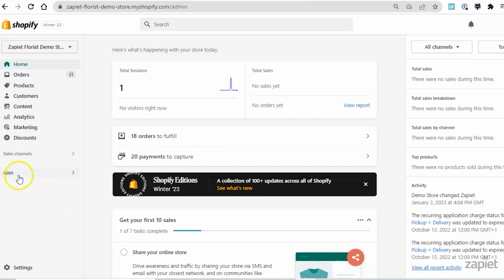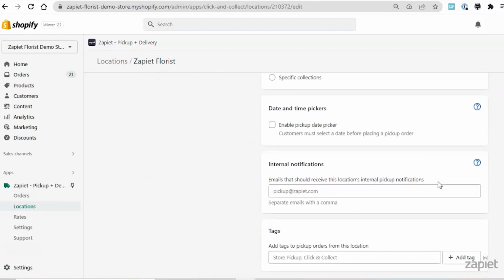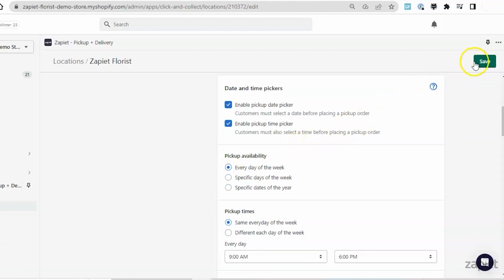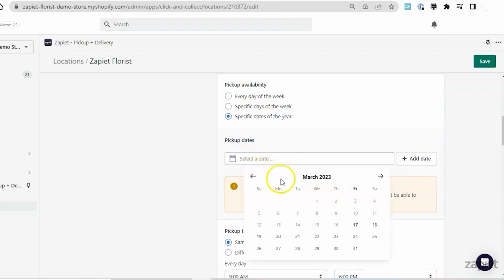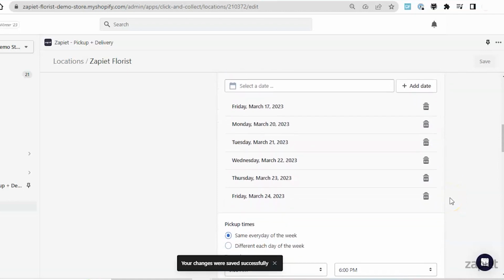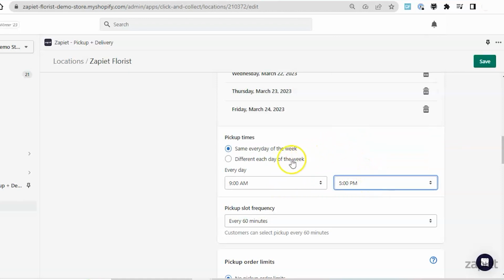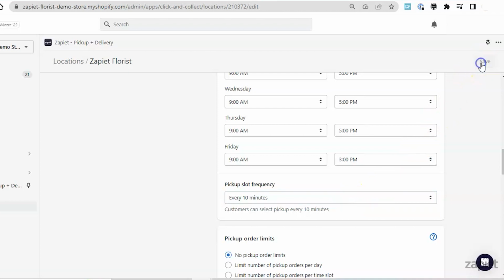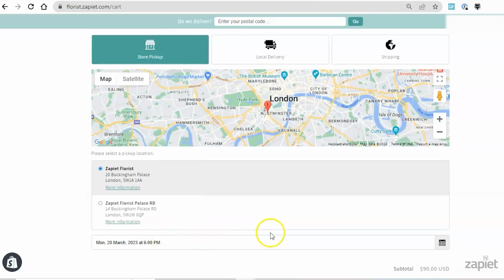How to change pickup times in Zapiet - Pickup + Delivery Shopify app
In the tutorial, we will provide detailed steps on how to configure pickup days and times with Zapiet - Pickup + Delivery.

0:00 Configuring pickup days
2:03 Testing out the changes applied to the widget

Thank you for tuning in! If you enjoy our content, don't forget to like, comment, and subscribe to stay up to date with our latest videos, and hit the notification bell to never miss an upload!